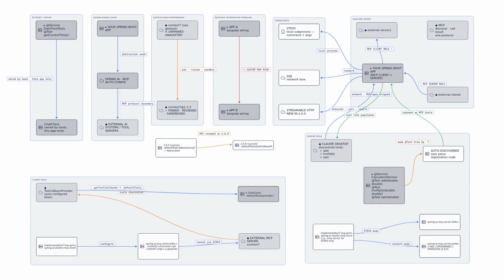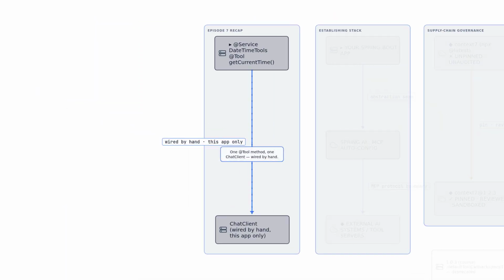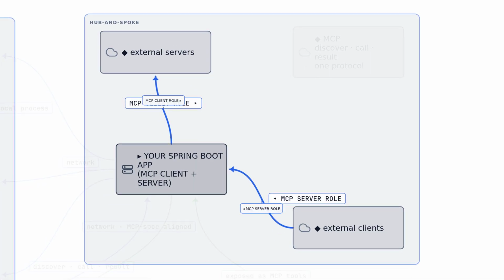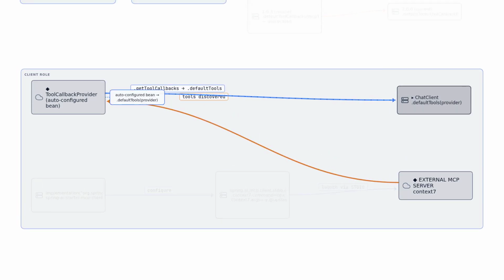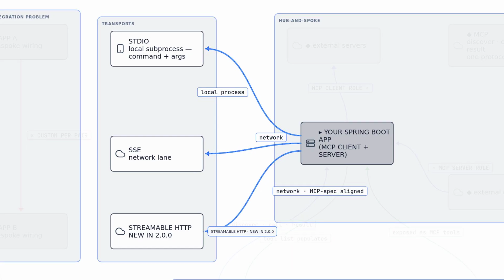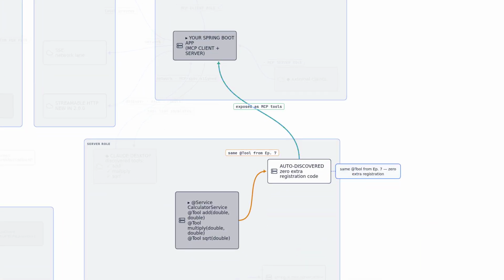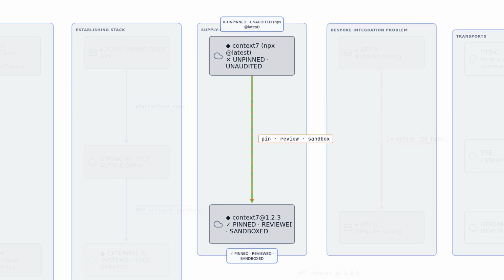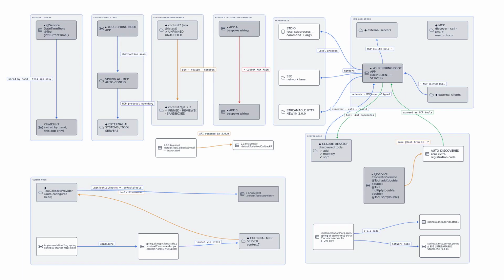08 - MCP with Spring AI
MCP standardizes the tool-calling handshake from Episode 7 so any AI client can discover and call any tool server. This episode wires a Spring Boot app as an MCP client (Context7) and an MCP server (your own @Tool methods) — full code and architecture and the `spring-ai-enterprise-examples` GitHub repo.

⏱ Chapters:
0:00 Intro
(add chapter timestamps after the final cut — see chapters.txt)

◀ Previous: Ep 7: Tool Calling in Spring AI: When AI Calls Your Java Services — (coming soon)
▶ Next: Ep 9: Observability for Spring AI: Why Every Model Call Needs a Trace — (coming soon)

Spring AI moves fast — this series is pinned to 2.0.0. Update notes